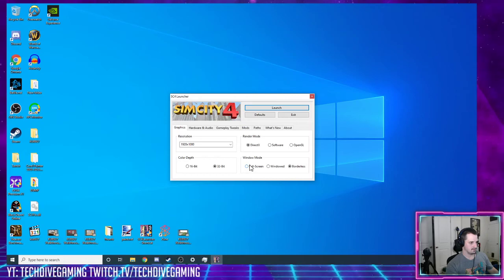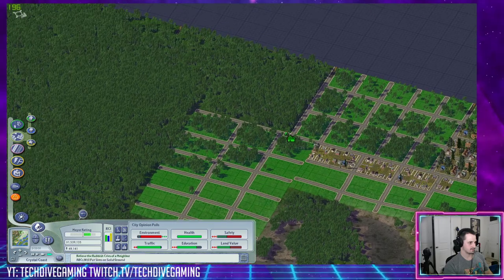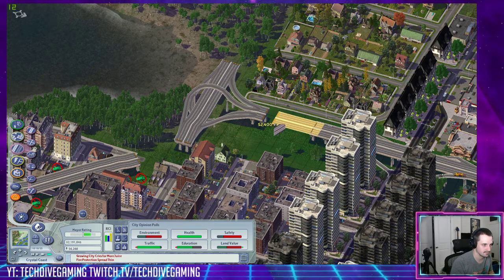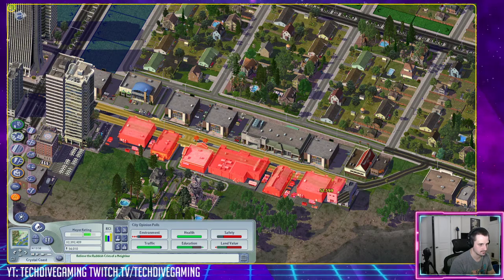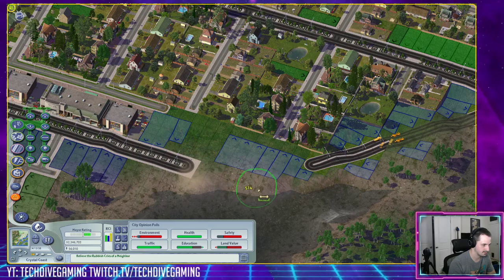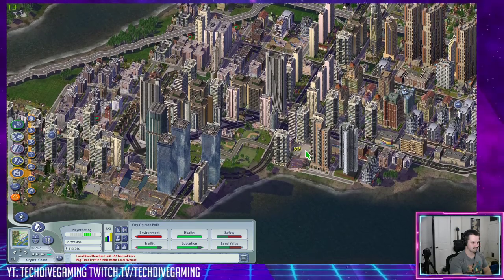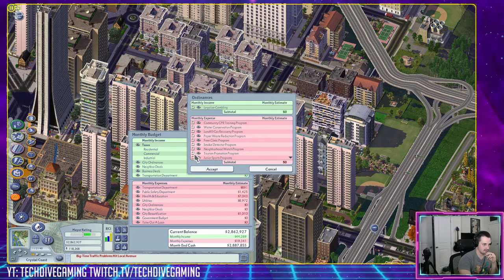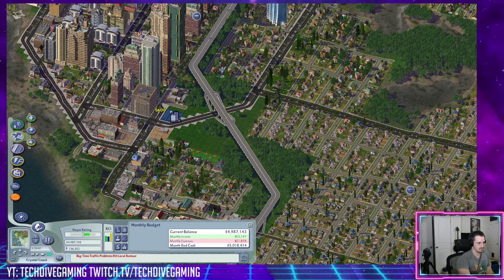Simcity 4 Live: Quadruple the Pop 1.12.20